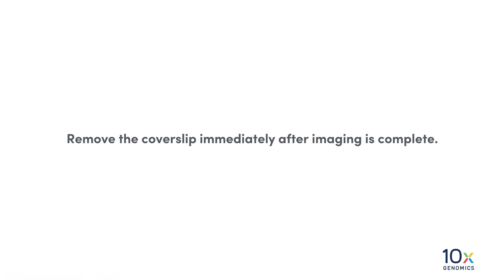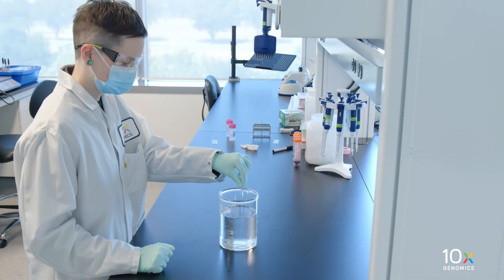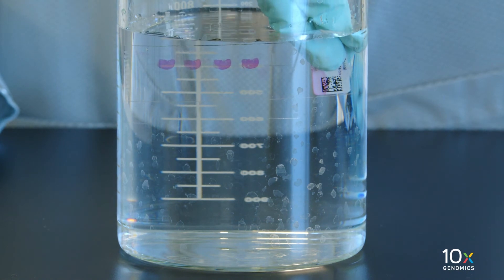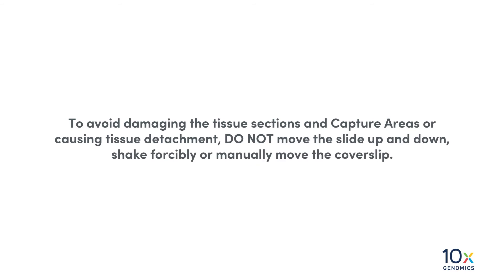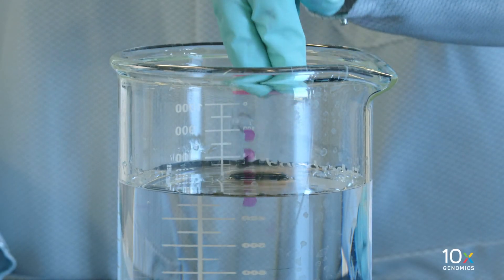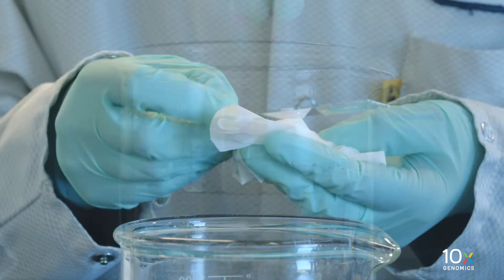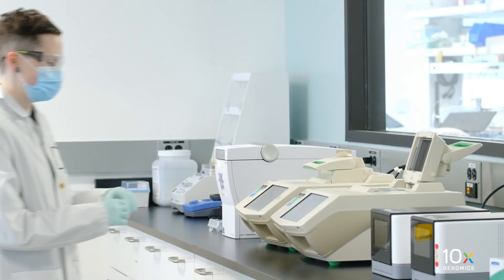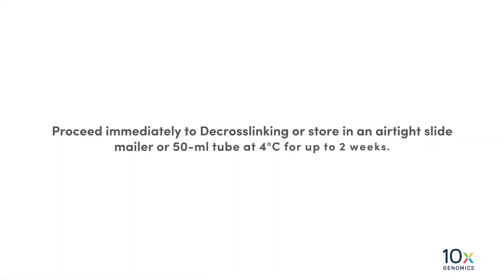Visium for FFPE Gene Expression Protocol | Coverslip Removal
Once you’ve completed Tissue Brightfield Imaging, you must remove the coverslip from the Visium slide prior to proceeding with the protocol. This video provides a look at best practices for removing the coverslip from the Visium Spatial Gene Expression slide, including methods for slide immersion and slide drying. Next step: Tissue Decrosslinking.